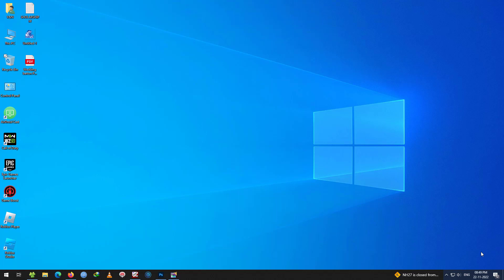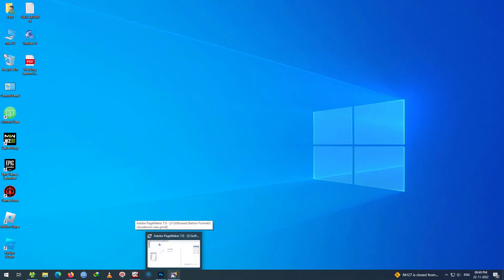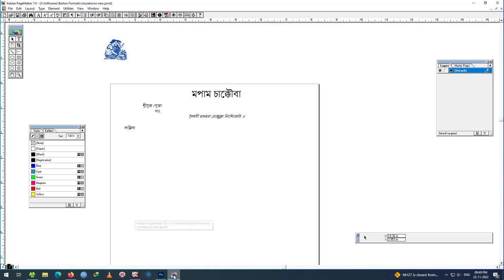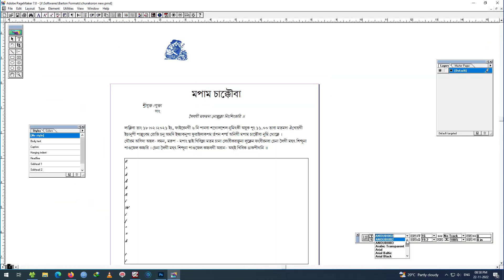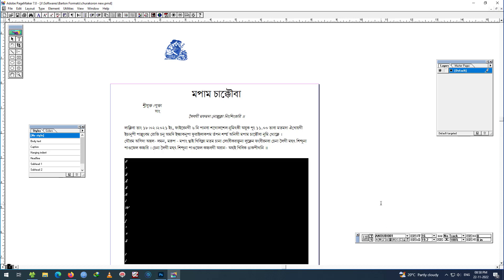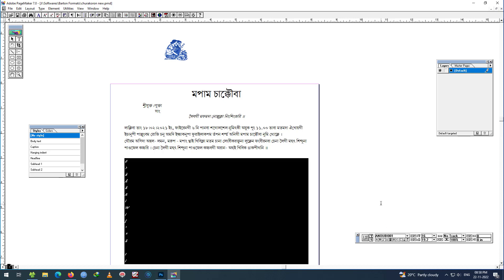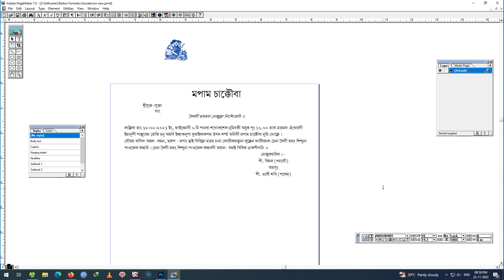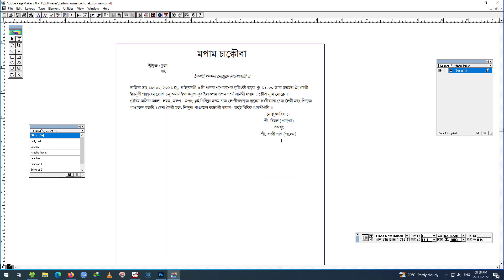How to Create Mapam Chakouba Barton Format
We in no way intend to defame or criticise any brand whatsoever.
IF YOU HAVE ANY COMPLAINT ABOUT SOMETHING OR FIND ANY CONTENT TO BE INAPPOROPRIATE, PLEASE CONTACT THE BROADCSTER PRIOR MAKING ANY COMPLAINT.